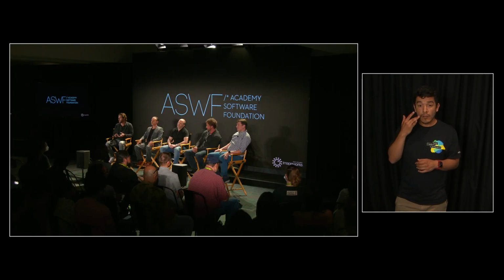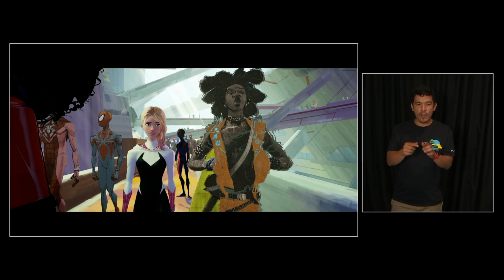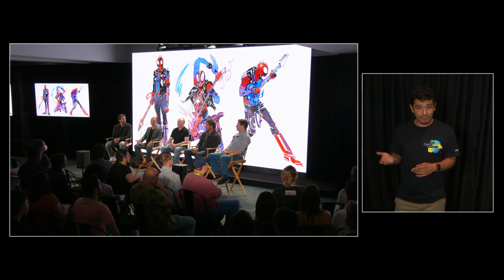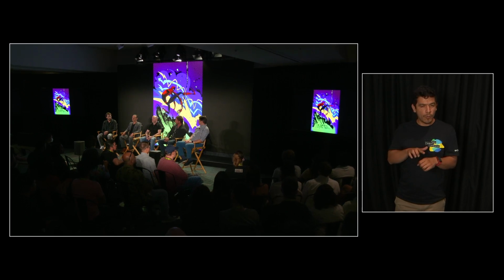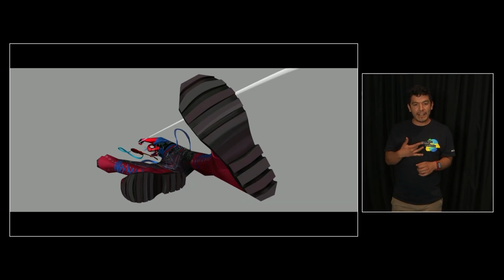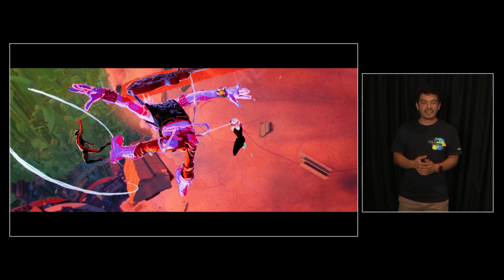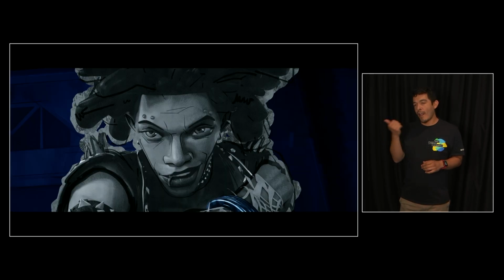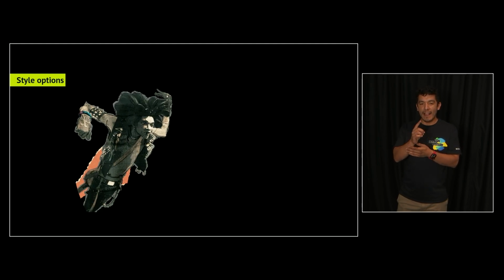[SCC] Innovating Live-Action and Animated Projects (with American Sign Language) | Sony Official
Explore Imageworks’ innovative approach to creating the unique and groundbreaking visuals on Spider-Man: Across the Spider-Verse and Guardians of the Galaxy Vol. 3.

[Speakers]
Mike Ford: CTO of Sony Pictures Imageworks
Michael Lasker: Visual Effects Supervisor, Sony Pictures Imageworks
Theo Bialek: Visual Effects Supervisor, Sony Pictures Imageworks
Alan Hawkins: Head of Character Animation, Sony Pictures Imageworks
Lee Kerley: Pipeline Architect, Sony Pictures Imageworks